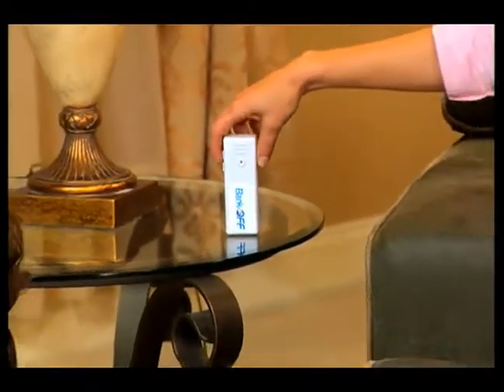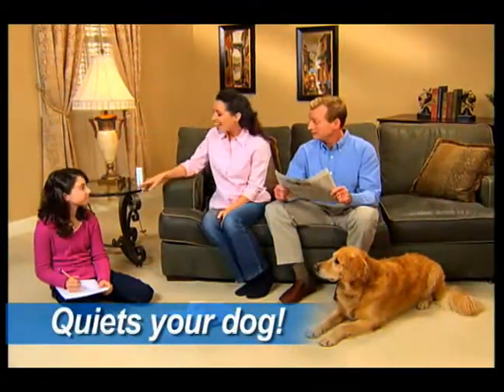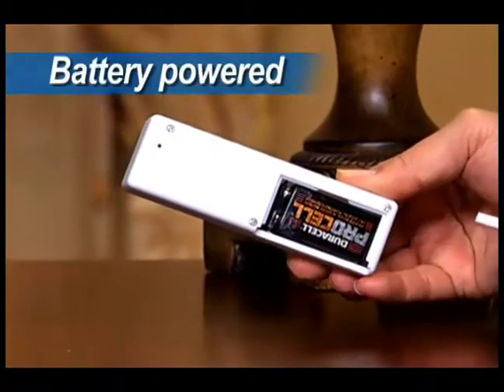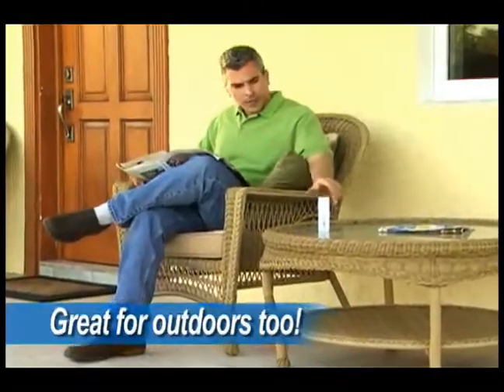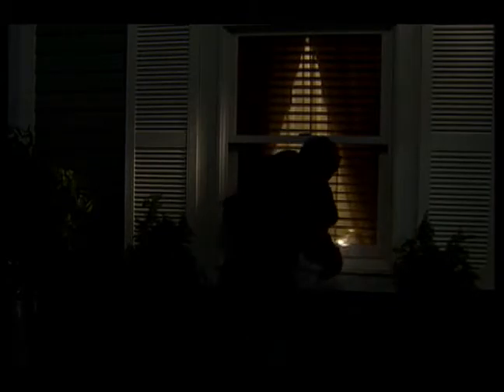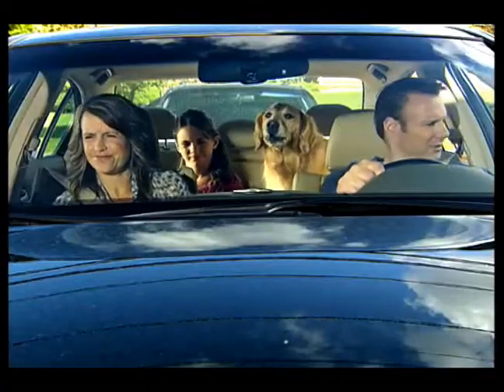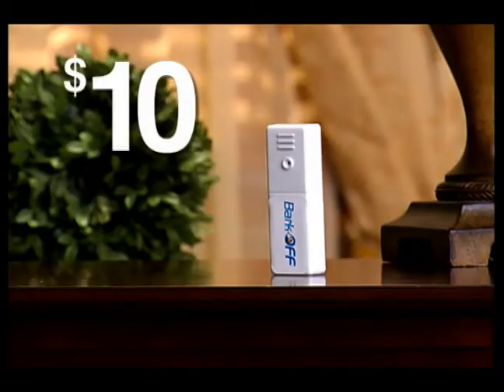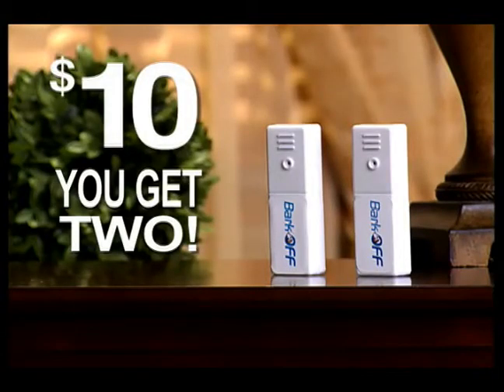Bark Off - As Seen On TV